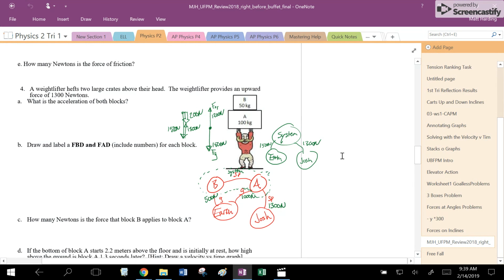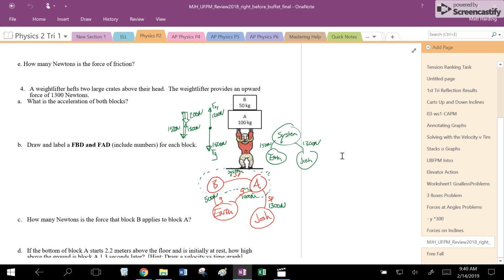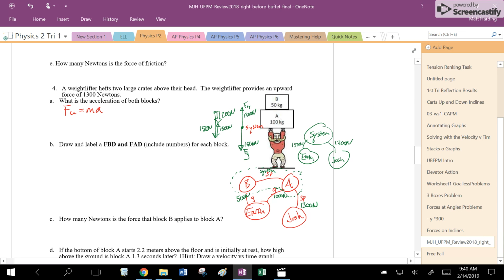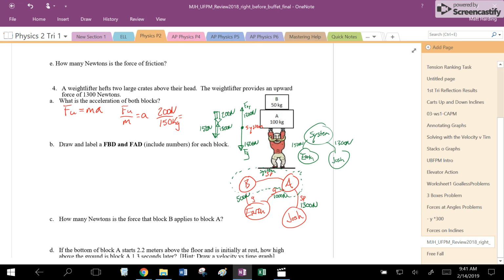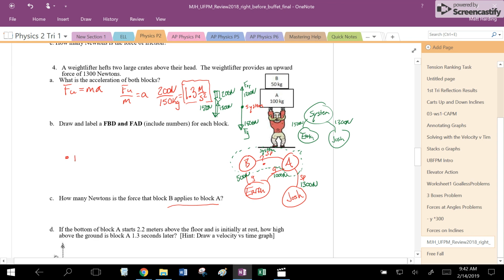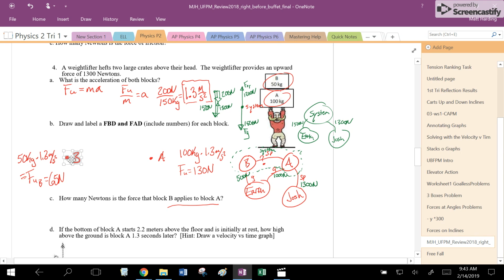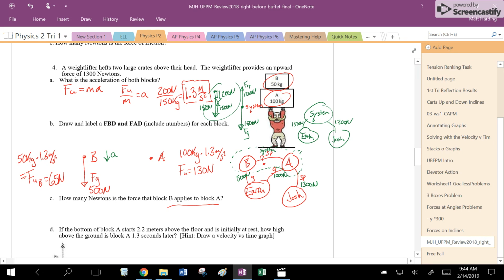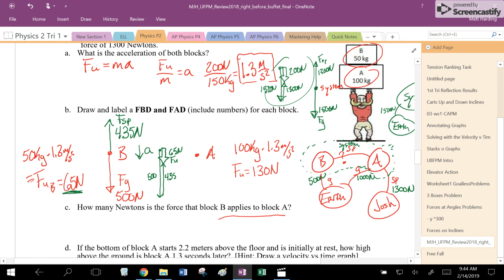P2 Part 1 Feb 14, 2019 9:48 AM